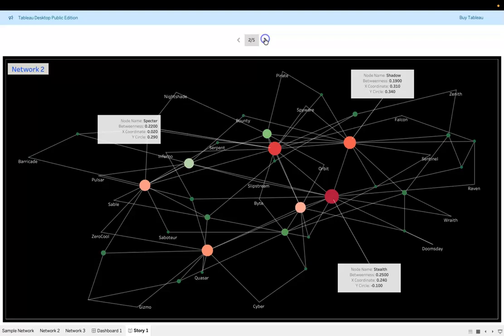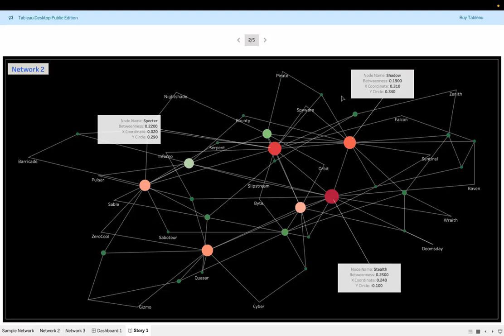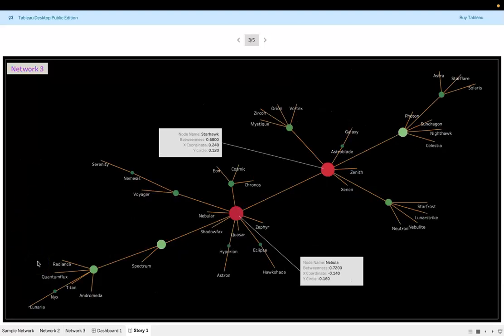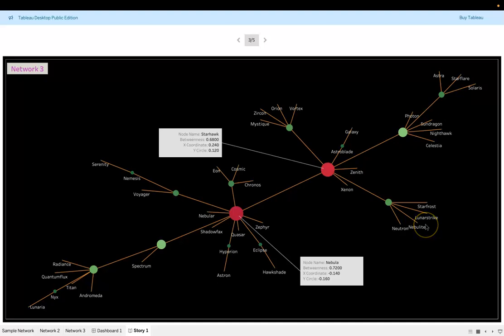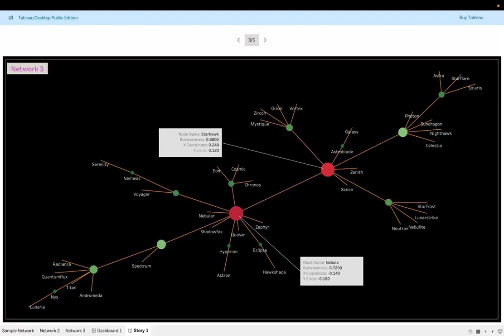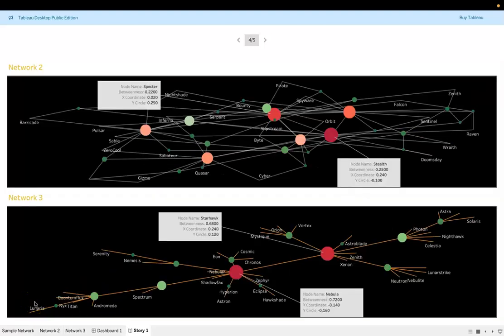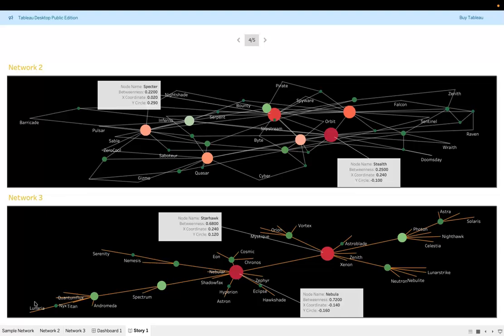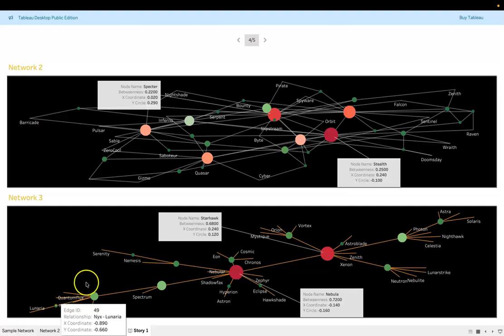Network Fragility Analysis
In this video, I analyze the fragility of two organizational communication networks—Network_02 and Network_03—using centrality metrics and visual graph layouts. Both networks contain the same number of users, but their structures reveal very different cybersecurity risk profiles.
I walk through each network’s high-betweenness nodes, explain how malware or device failure would impact communication flow, and compare their overall resilience. The video concludes with practical recommendations to strengthen network security, reduce single points of failure, and improve overall stability.